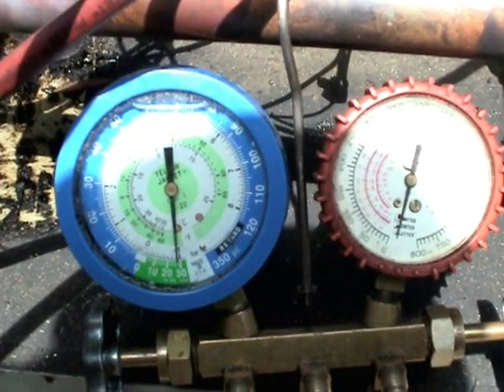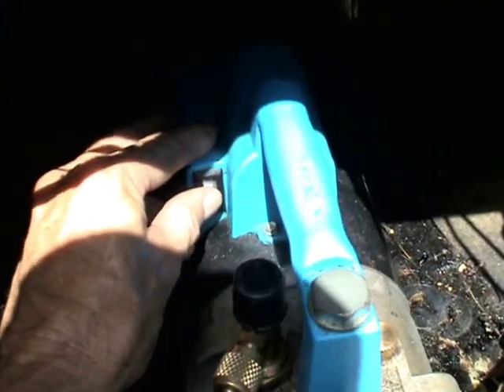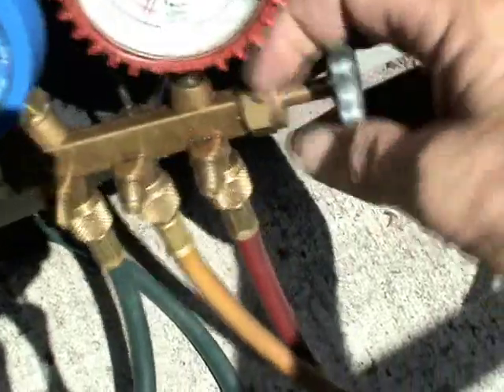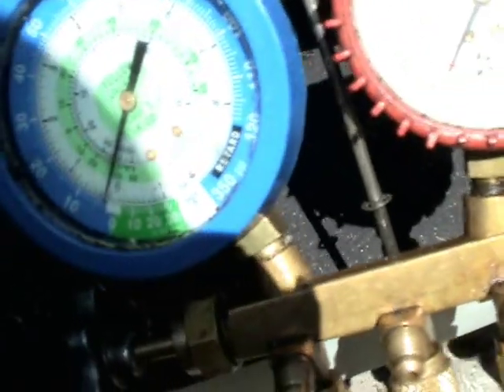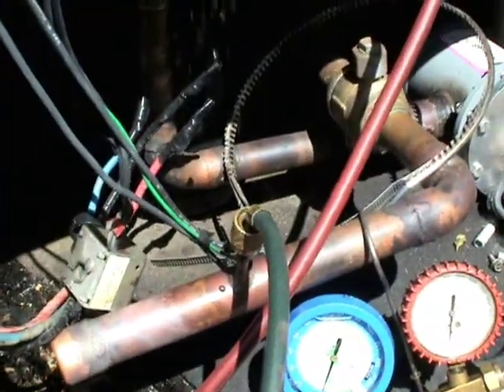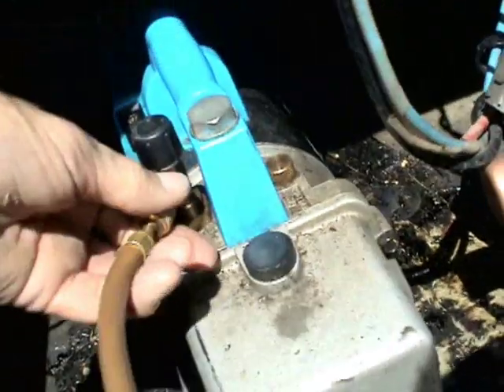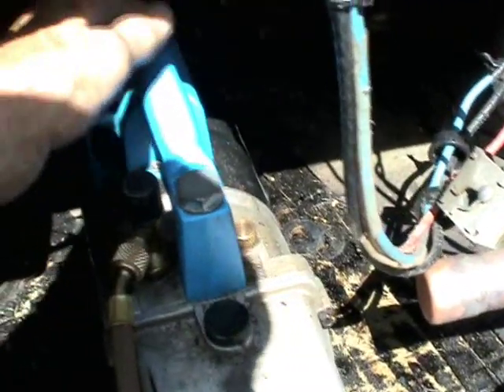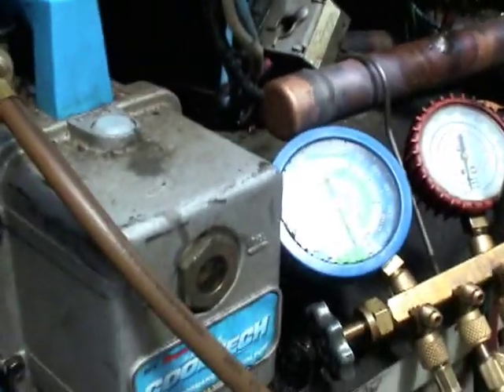HVAC Triple Evacuation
I show how to triple evacuate an air conditioning system, getting it ready to charge with refrigerant.

**SHOUT OUT**
Hello to: The faculty and students at the HVAC/R program at San Jose City College in San Jose, California.

DFm8fbhU6c8EhwFAXy2MjA5MDGnBbJBntg